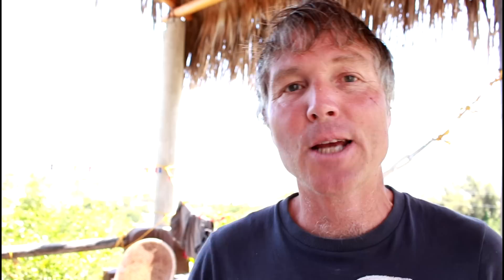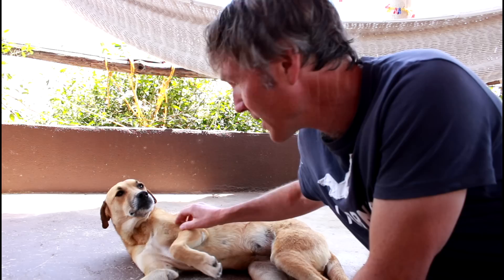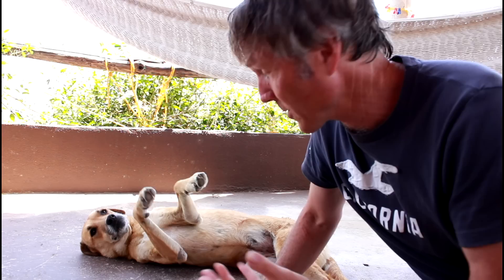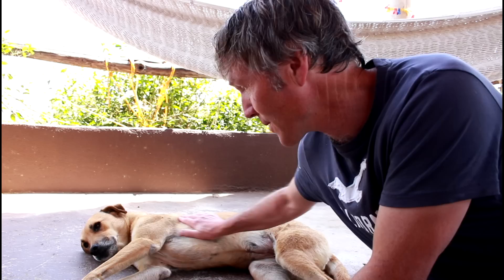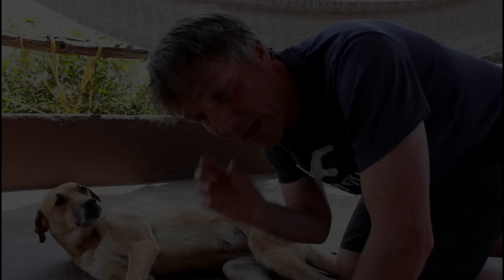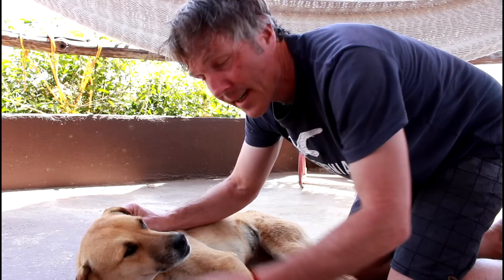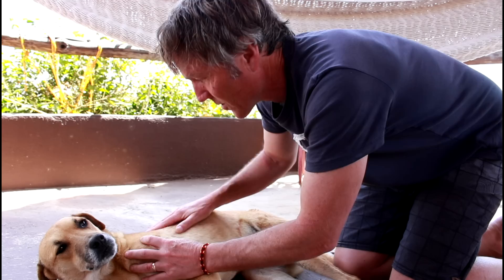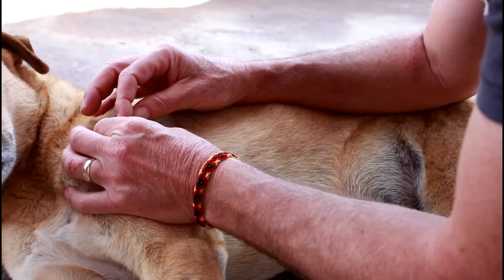Dog Ticks: How To Remove and Prevent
In this essential guide, Dr. Andrew Jones takes you through a practical demonstration with a dog he met in Mexico, who unfortunately had ticks. Learn the safest and most effective methods to properly remove ticks from your dog. Plus, Dr. Jones shares his top strategies to prevent ticks from bothering your furry friend in the first place. Whether you're dealing with a current tick problem or looking to prevent future issues, this video is a must-watch for all dog owners!